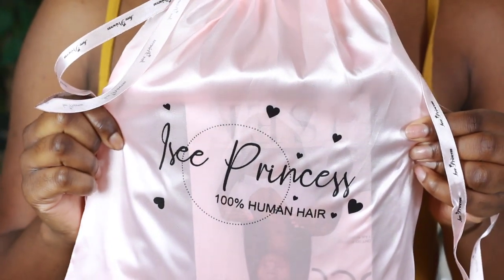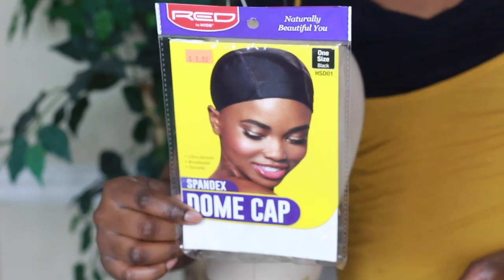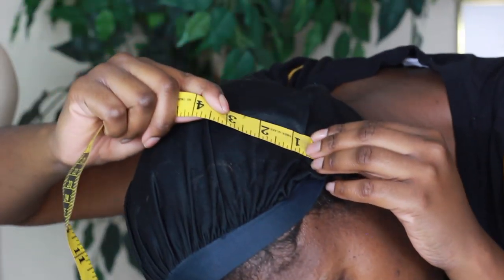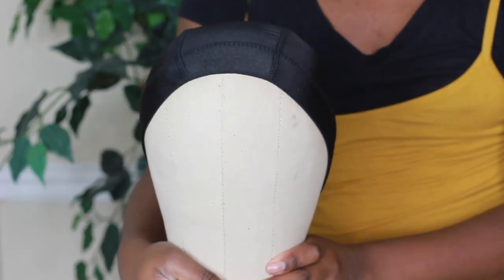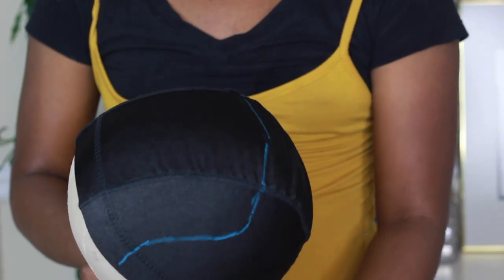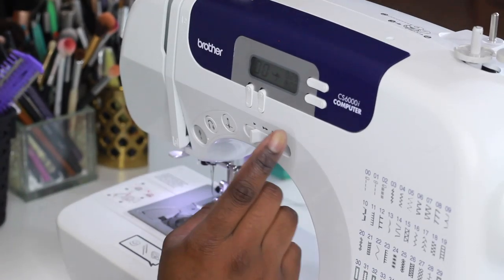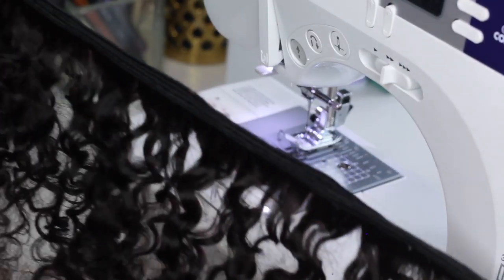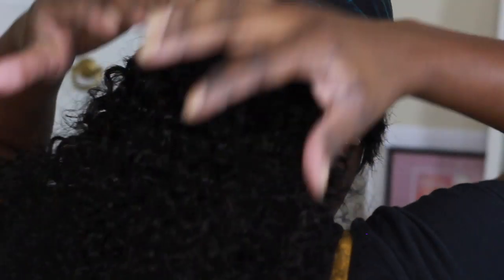HOW TO MAKE YOUR WIGS WITH A SEWING MACHINE FEAT ISEE PRINCESS HAIR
♡OPEN ME!!♡

HEYYY GUYS!!

PRODUCT USED

ISEEPrincess 9A Mongolian Kinky Curly 18 20 20 + 6*6 16 Closure

Customized Wig Service Available NOW!
Buy Bundles, Get Perfect Wigs!
More Detailed Information, All in